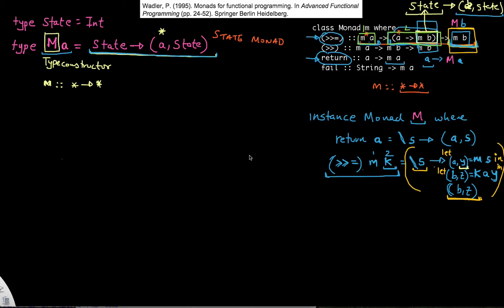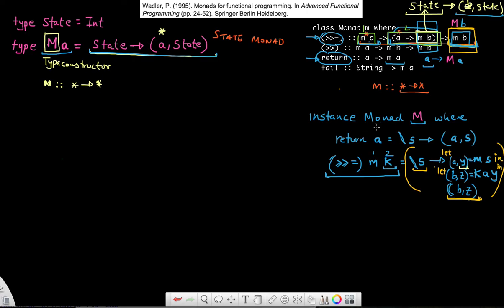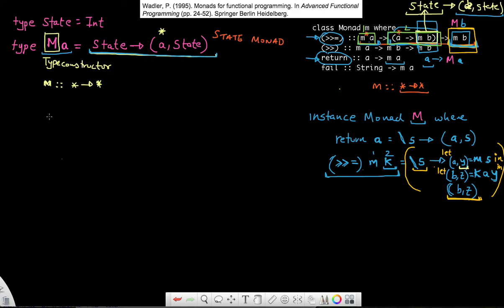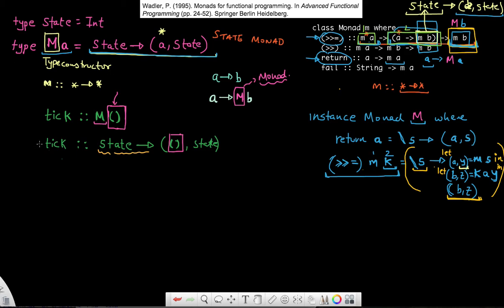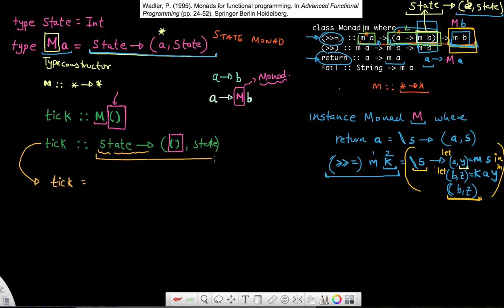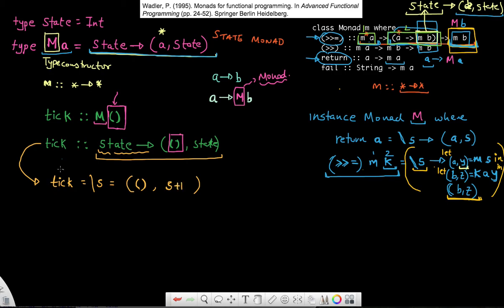Haskell StateMonad Part (2 of 4)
You may want to watch my video on Monads first before watching the video on State Monads.